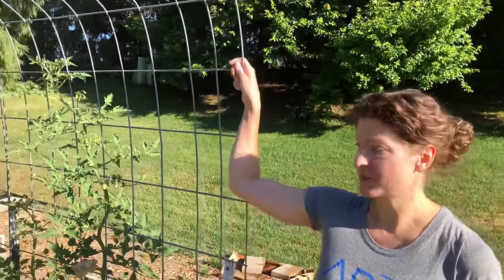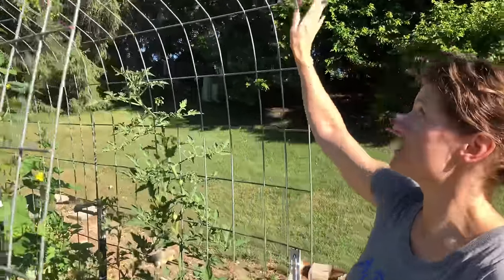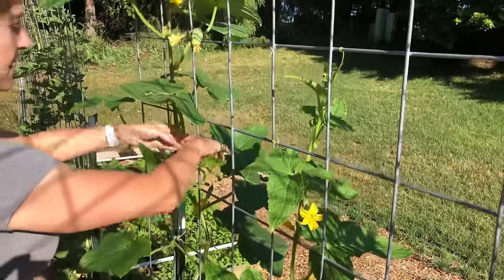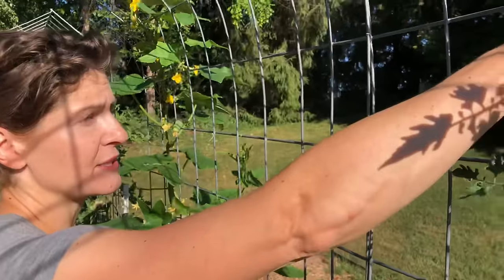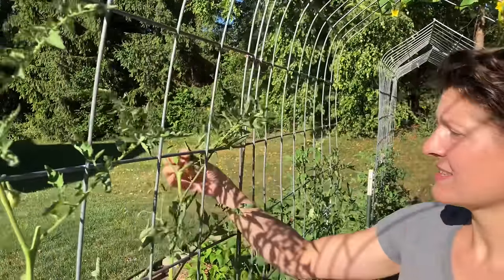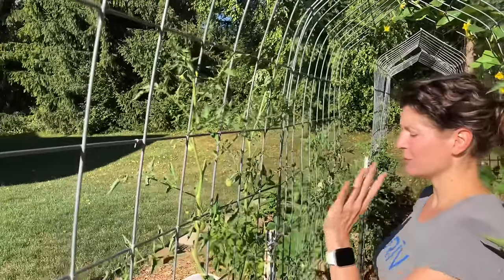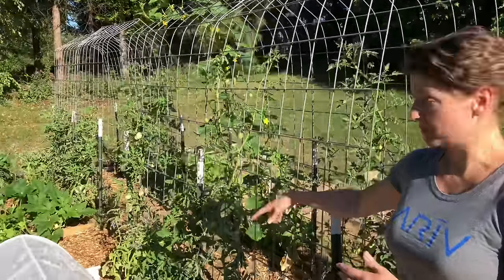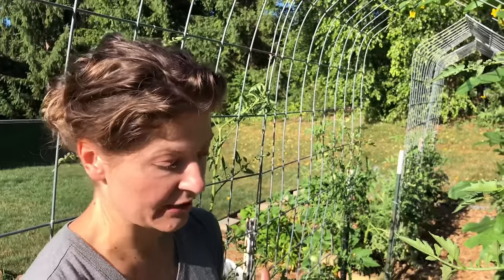Cattle Panel Trellis - what we like (and don't like) about ours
The things that we like (and a few things that we don't) about our DIY Cattle Panel Trellis, now that we are a few years in.

for more product descriptions.